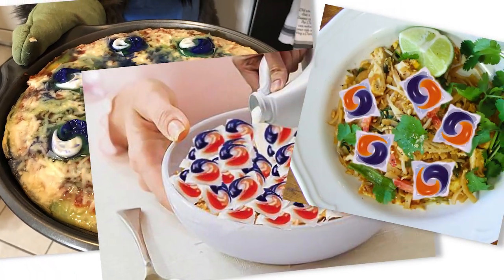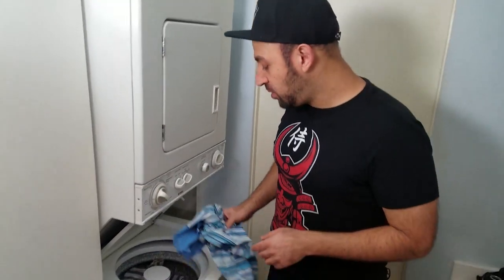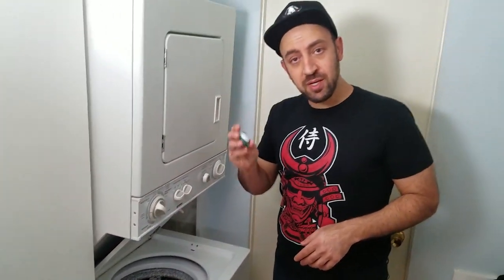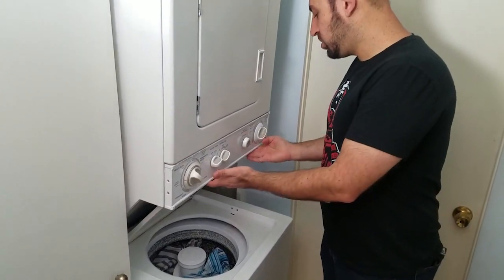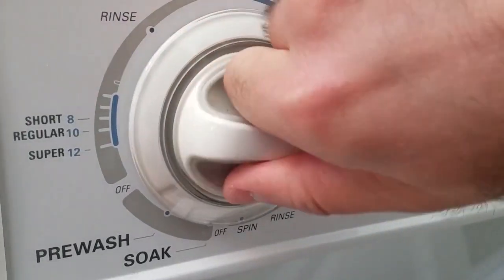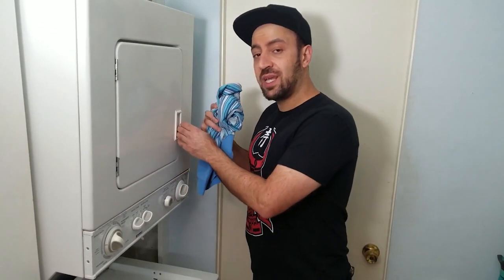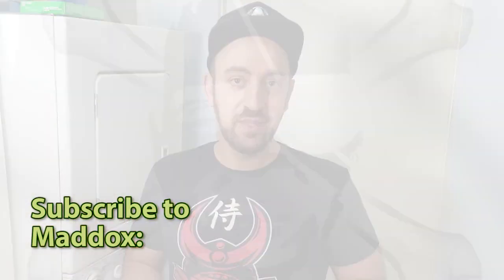Tide Pod - LIFE HACK! | Maddox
Special thanks to people who've helped with super chats or pledges to make this show:
Chris P
Renee S
Punching Ghandhi
Jack Rizzo
Demian H
Sen2ThePai
Spokie Dokie
Construction Cory

The Best Show in the Universe - Tide Pod Life Hack

About Maddox:
The Best Show in the Universe. Unlike all the shitty vlogs out there, I produce and edit high-quality scripted content for my audience. You won't find incessant jump-cuts, unfunny skits, or updates just for the sake of having updates. I post content when it's good and ready. My time is valuable and I hate it when people waste it. I assume yours is too.